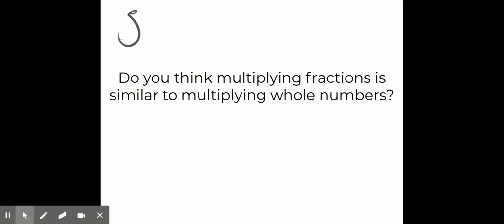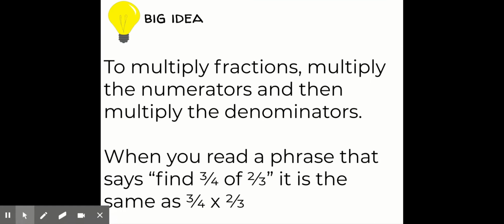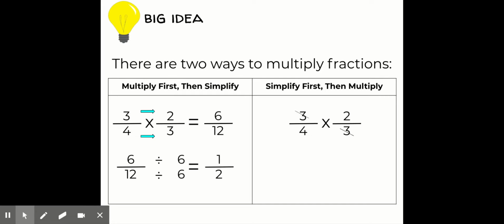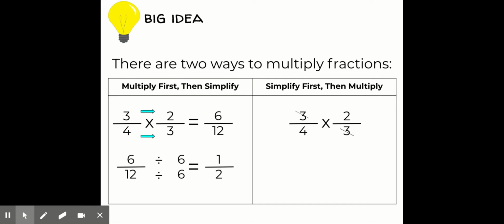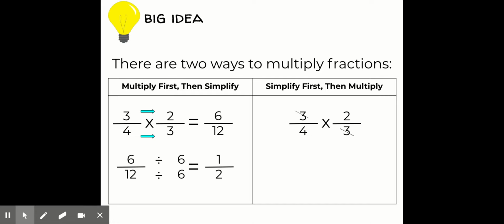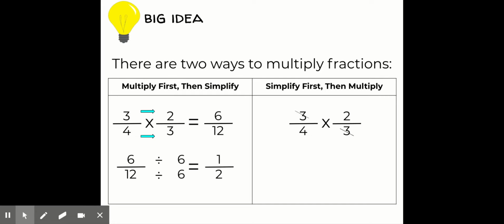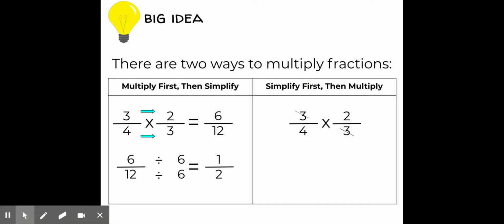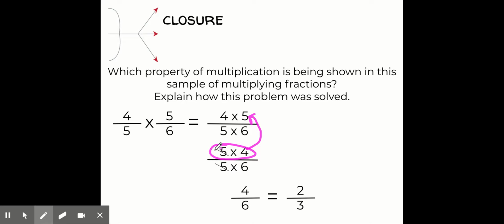Learn How To Multiply Fractions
This is a direct instruction video on multiplying fractions.